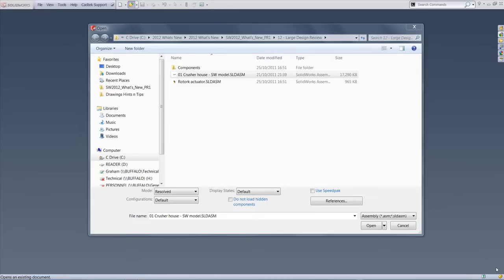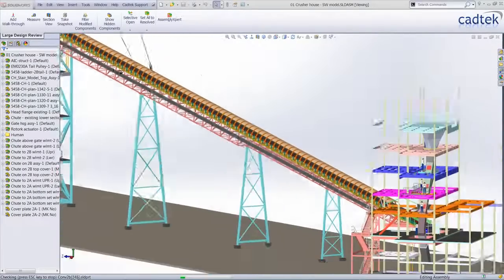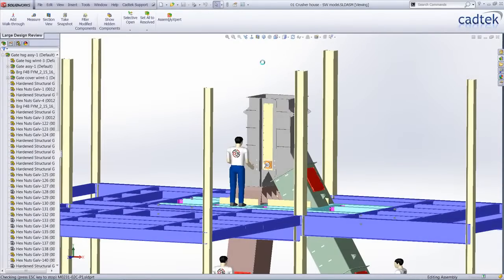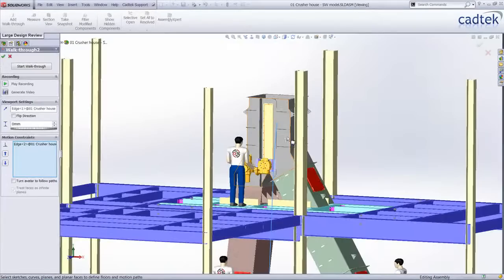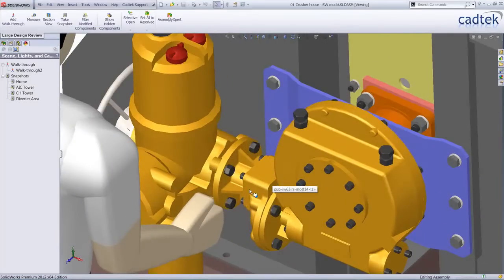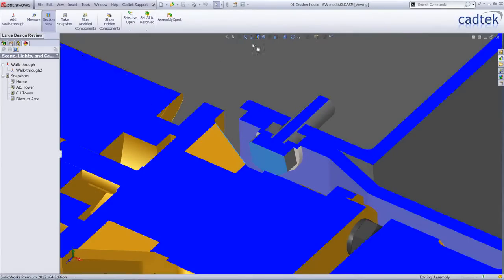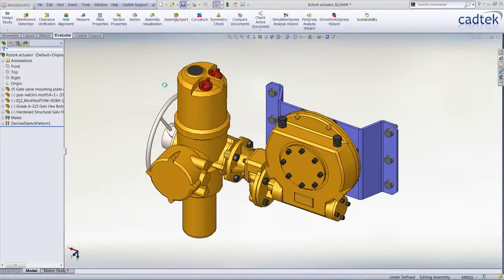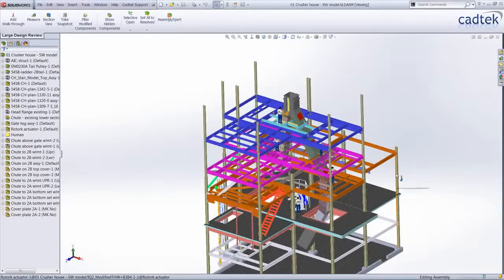What's new in SolidWorks 2012 - Large Design Review